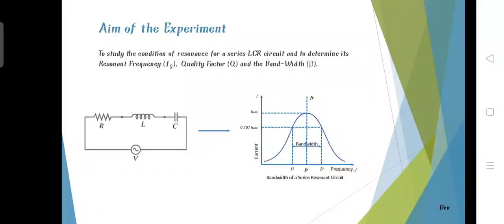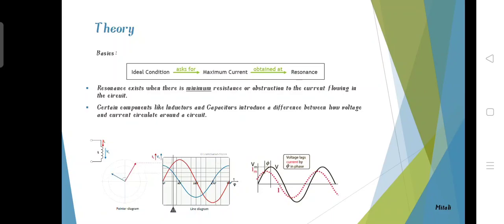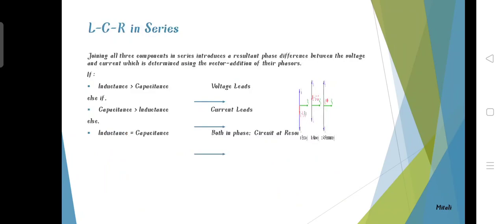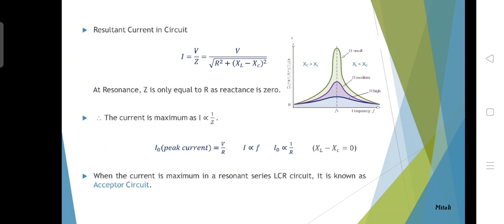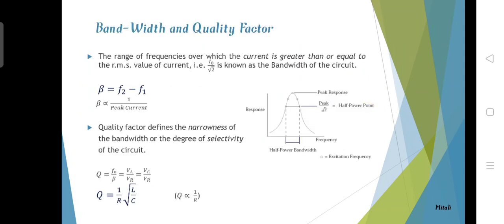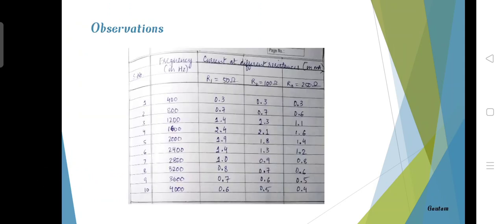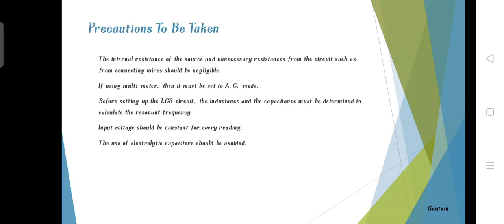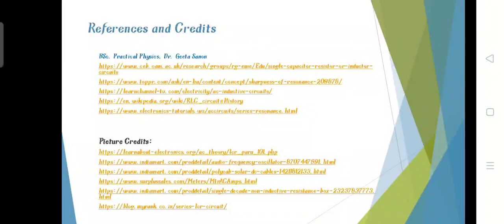To draw the resonance curve of a lcr circuit and determine its q factor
Name :Saurab Chhetri
Roll no :20NS0404
3rd Semester